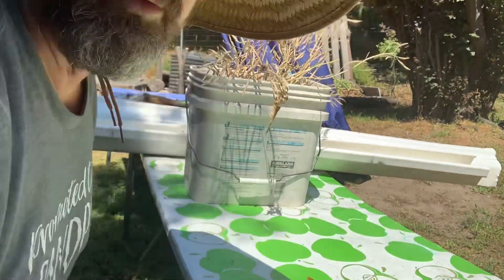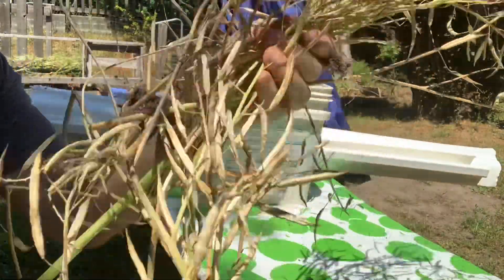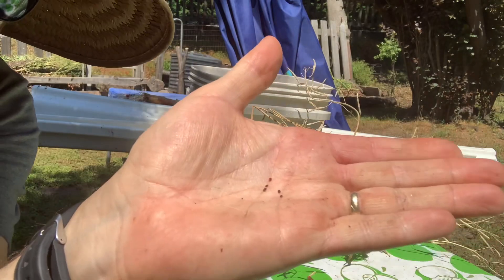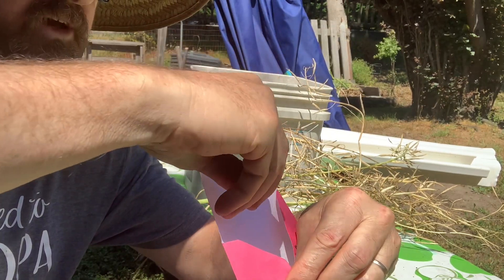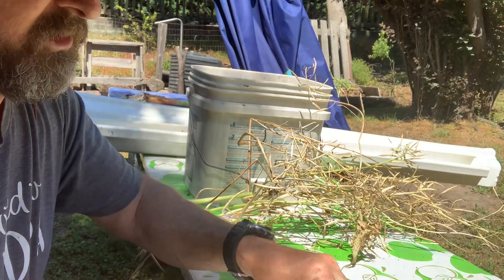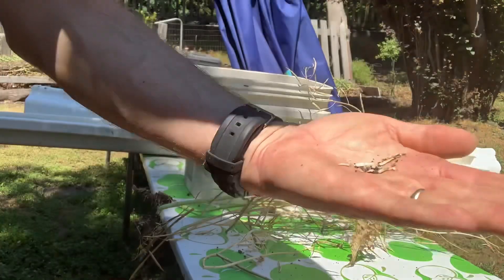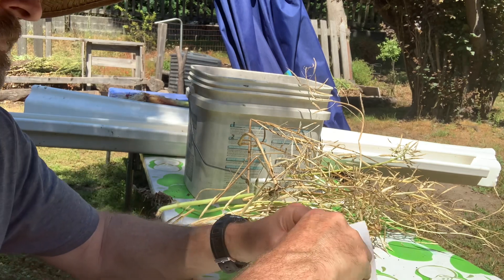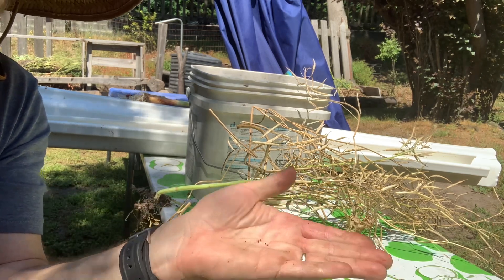Collecting: Bok Choy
Bok Choy is a type of Chinese cabbage, looks like mustard greens, it’s flavor is between spinach and water chestnut.

Backyard gardening tips"
"Vegetable gardening in small spaces"
"Container gardening ideas"
"Best plants for backyard gardens"
"Organic gardening methods"
"Composting for beginners"
"Raised bed gardening"
"Watering techniques for garden plants"